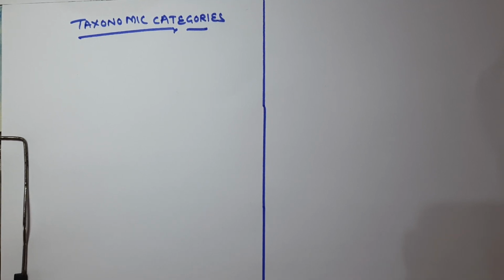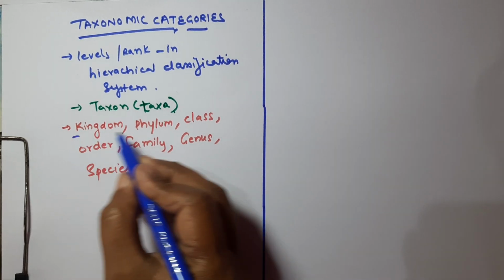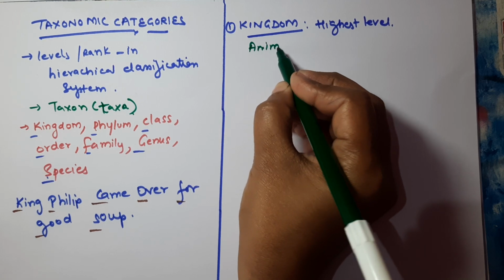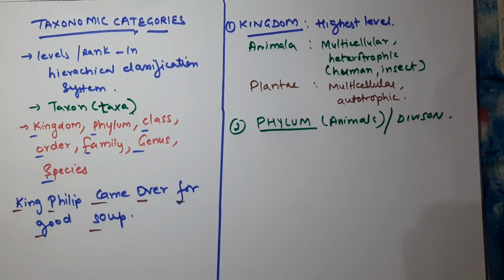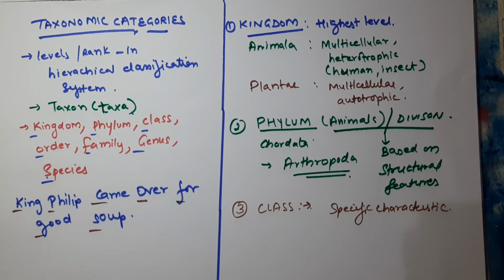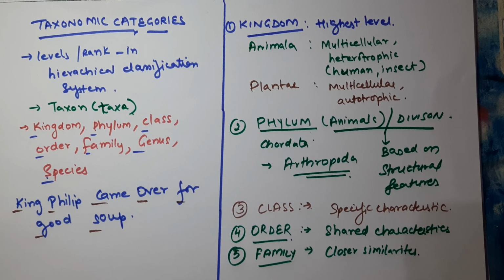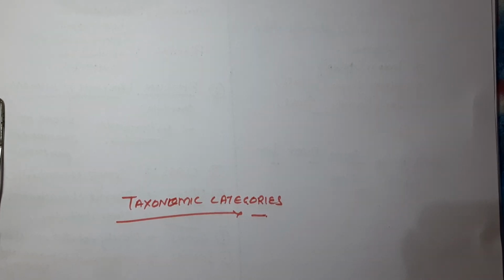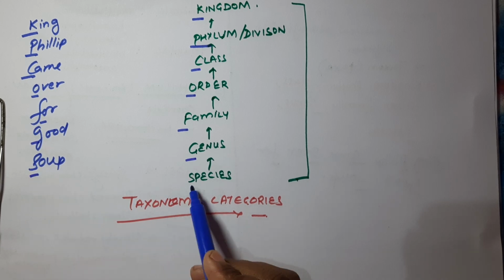Lecture 5, chapter 1: Class 11, Living world: Easy explanation of taxonomic categories